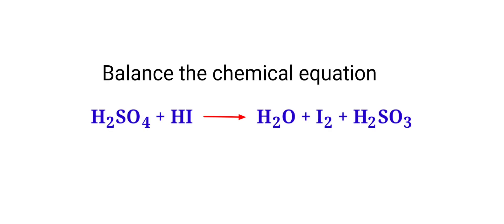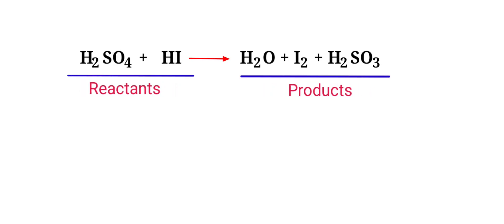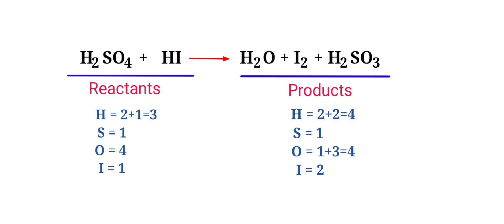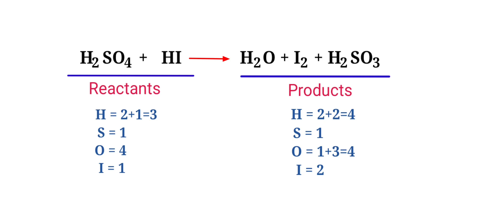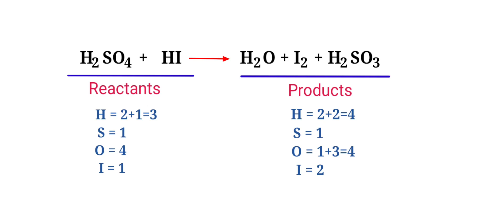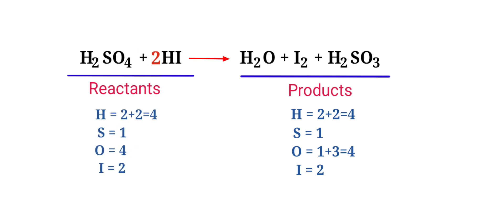H2SO4+HI=H2O+I2+H2SO3 balance the chemical equation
h2so4+hi=h2o+i2+h2so3
sulfuric acid and hydrogen iodide are reacts to form water, iodine and sulfurous acid.